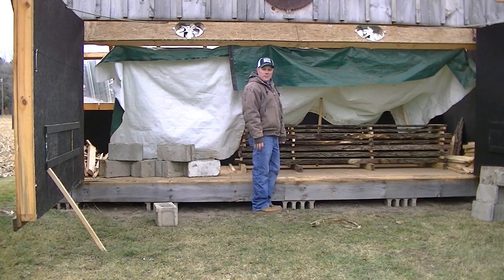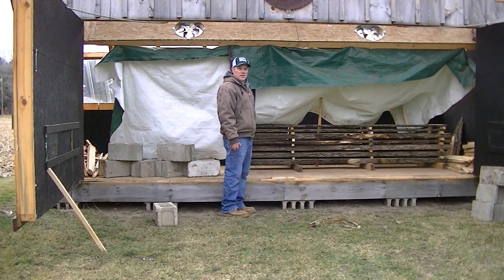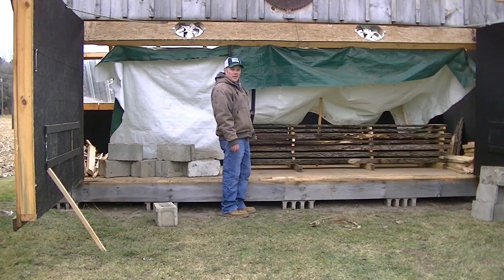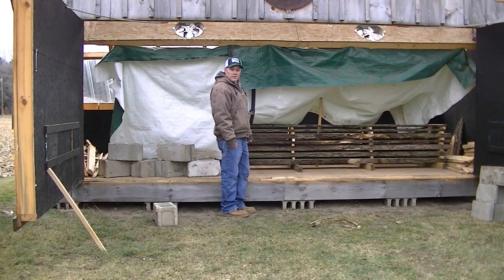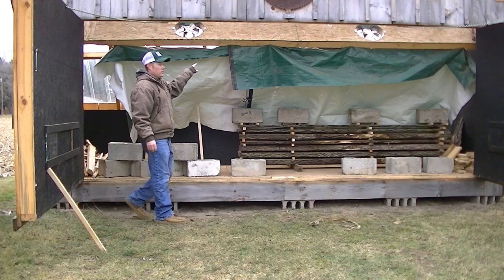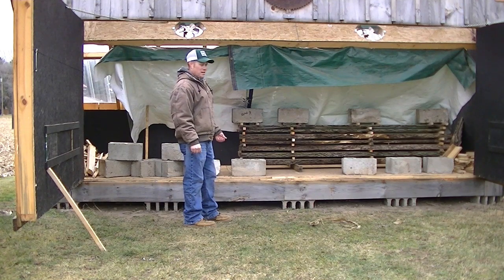Loading the Solar Kiln with Live Edge Black Walnut off the Woodland Mills Sawmill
Solar Kiln is 18 ft long by 6 ft wide interior size. 2 attic fans ran by 100% solar power pannels, no battery.